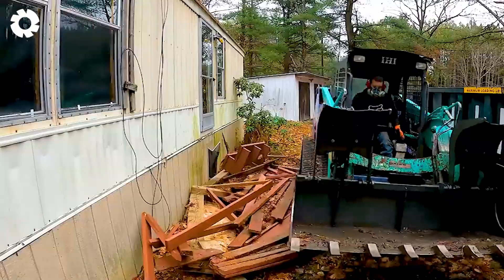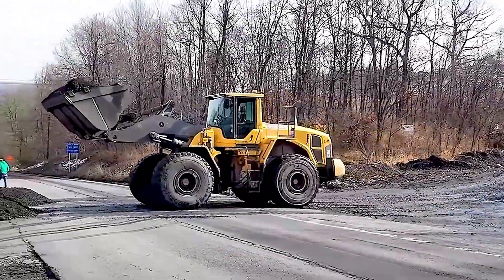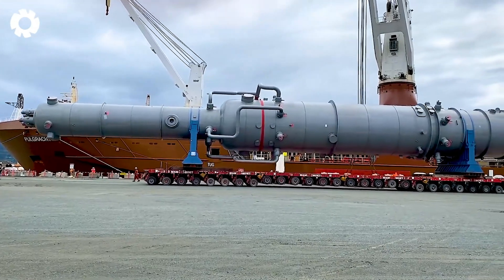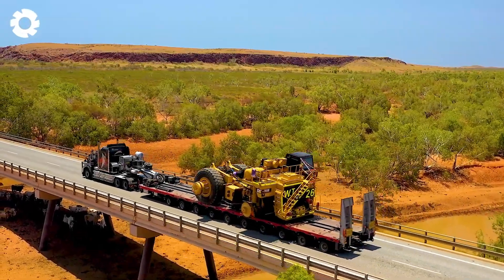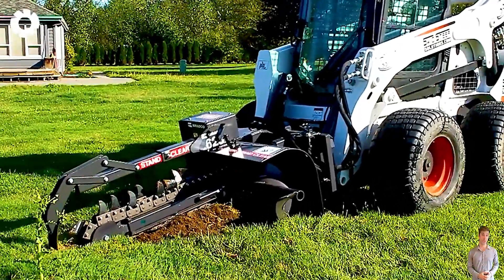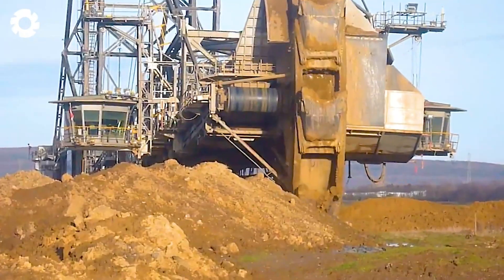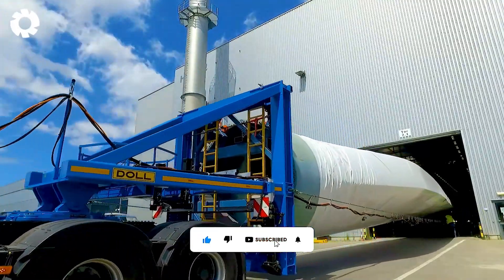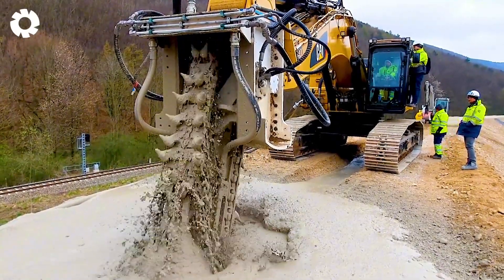Transporting Millions of Goat This Way - The Biggest Heavy Machinery | Agriculture Technology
Explore the innovative world of agriculture technology as massive heavy machinery takes on the task of transporting millions of goats with ease. This video highlights how agriculture technology is revolutionizing livestock management, from efficient transportation methods to advanced equipment. Discover how modern agriculture technology ensures safety, speed, and productivity on a scale never seen before. With cutting-edge designs and unparalleled functionality, this agriculture technology is shaping the future of farming. Don’t miss this fascinating look at how agriculture technology meets the demands of large-scale farming!

00:00 modern agriculture technology
01:55 heavy crane
03:20 heavy bulldozer
04:50 truck racing
08:35 goat transport